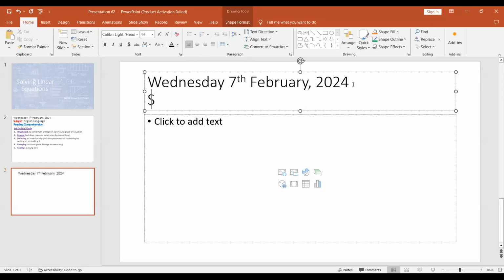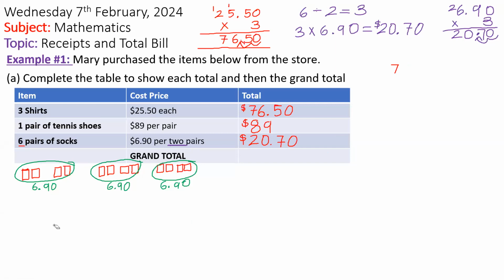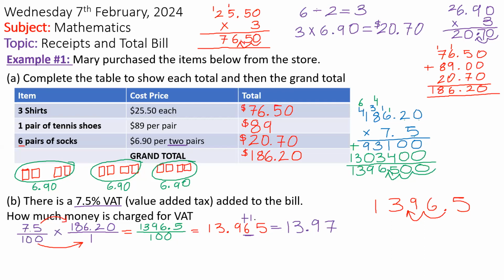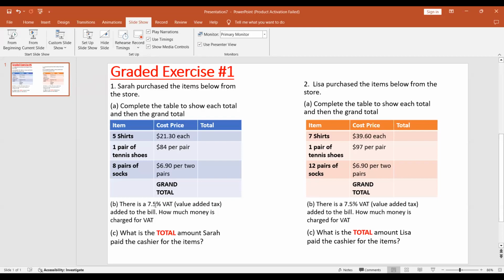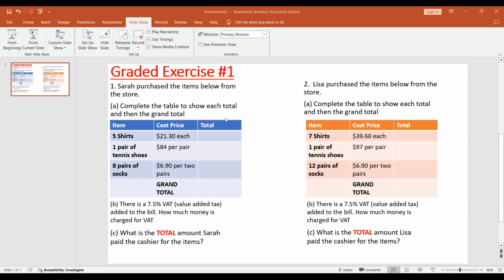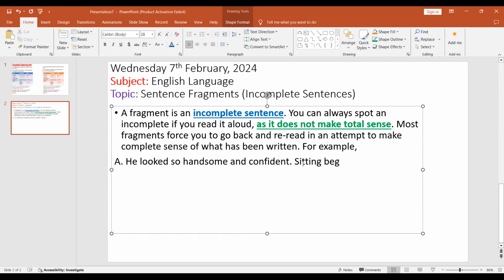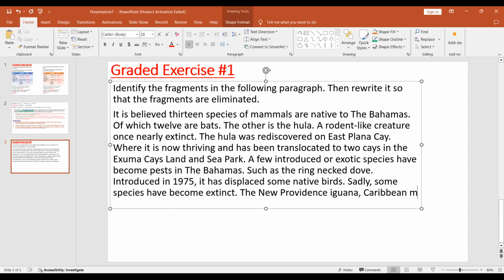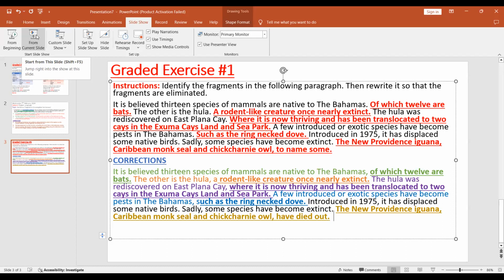Classes: Day 3, Week 5: (Spring 2024): Receipts and Total Bill